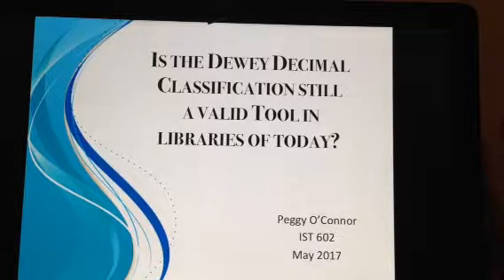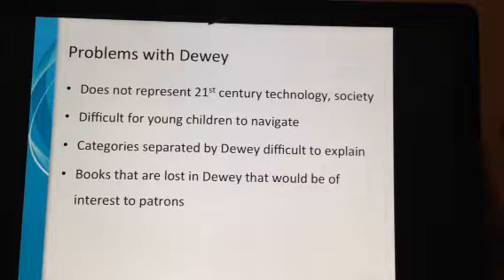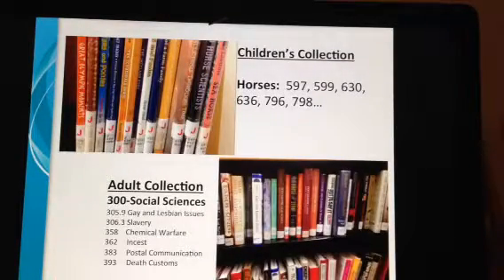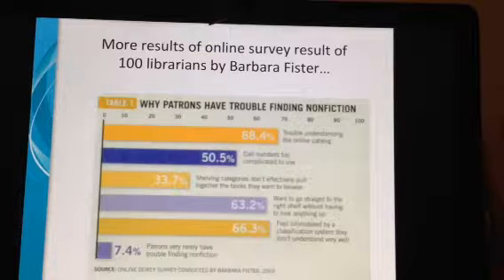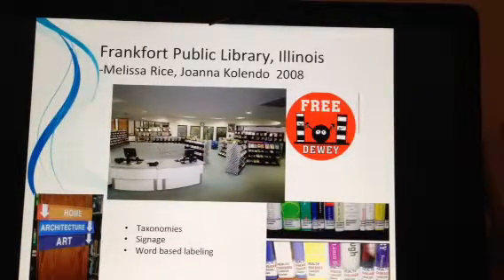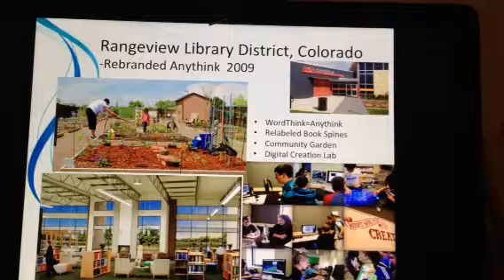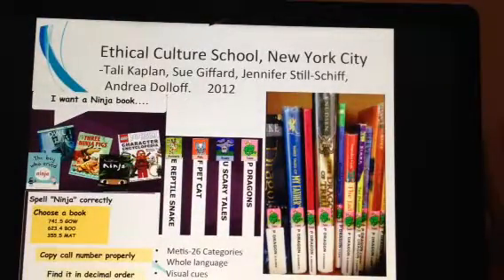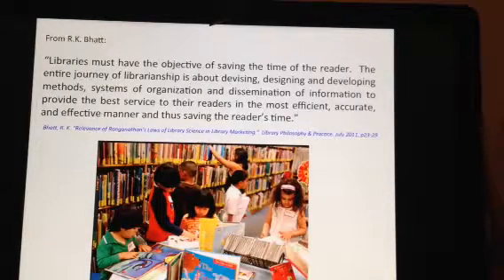IST 602-O'Connor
Is Dewey still valid today?